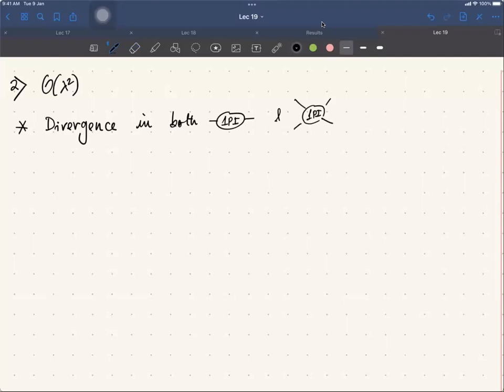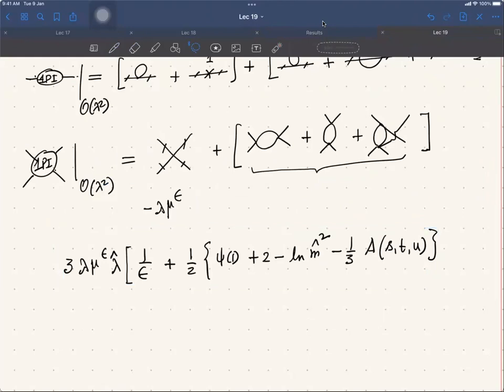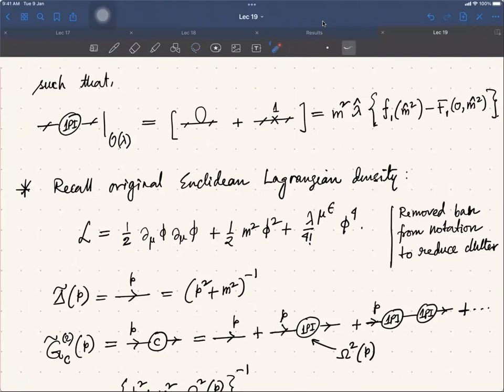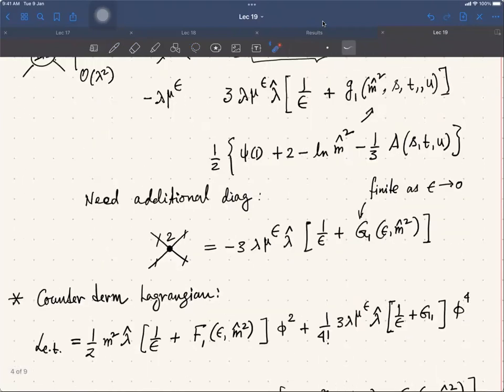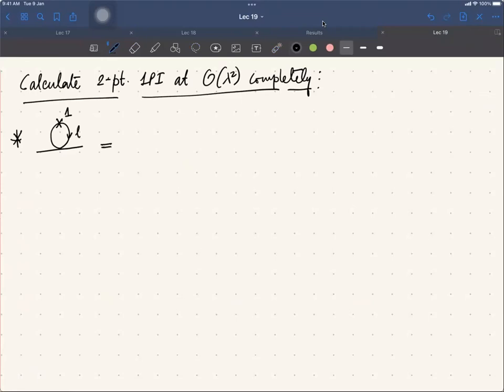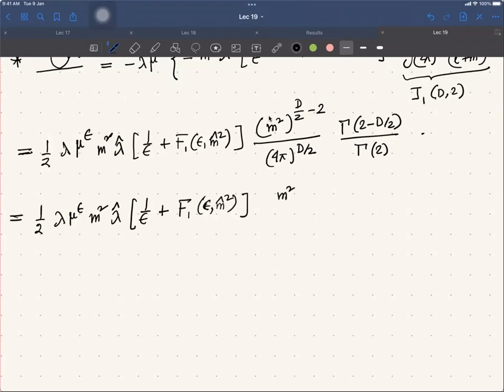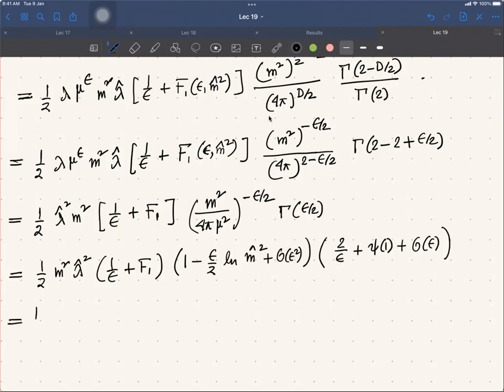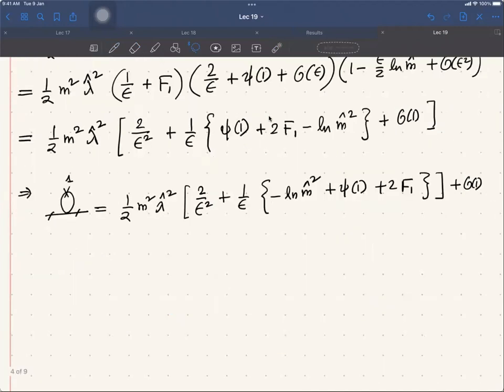QFT Path Integral 1 - Lecture 19 p2 (phi-fourth renormalisation: counter terms)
Absorption of divergences through counter terms order-by-order in coupling in the context of phi-fourth renormalisation in four dimensions.